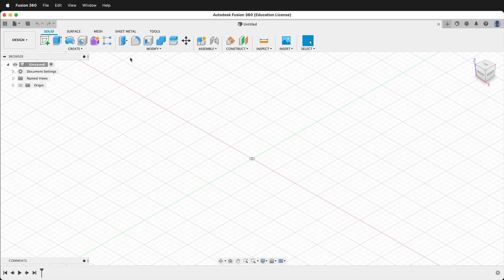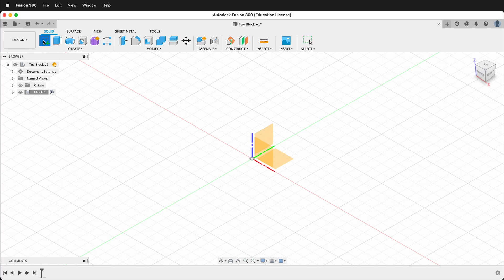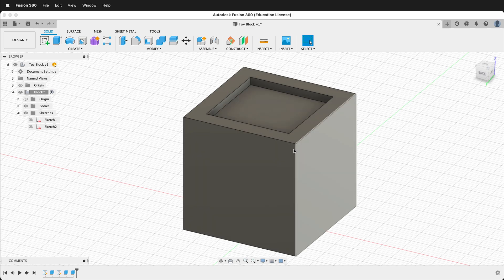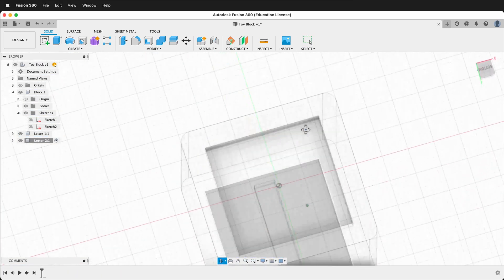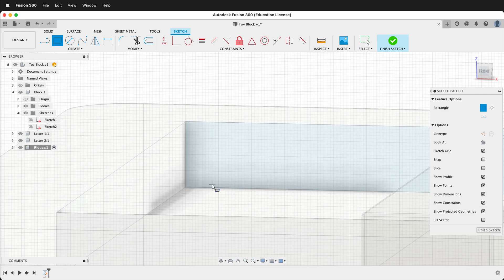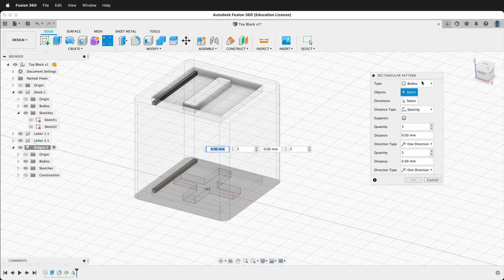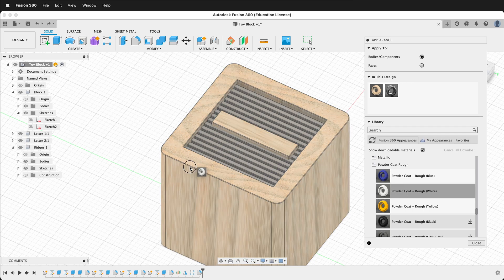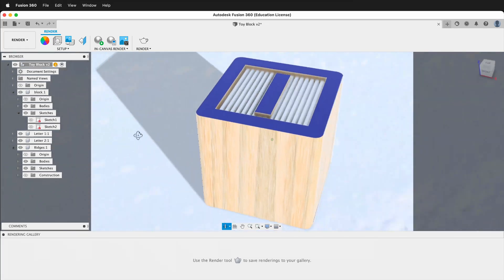Autodesk Fusion 360 Tutorial: Model a Toy Block with Detailed Ridges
Join me in this detailed Autodesk Fusion 360 tutorial where I guide you step-by-step on how to model a unique toy block, complete with intricate ridges and letters. This tutorial is perfect for both beginners and experienced Fusion 360 users looking to sharpen their skills.

What You'll Learn:
- Setting Up Your Project: Start from scratch by saving and naming your project.
- Creating Components: Learn how to create and label components effectively.
- User Parameters: Master the art of creating user parameters, including cube size, inner square, ridges, and more.
- Formulas for Ridges: Dive into using formulas to calculate the spacing between ridges for precision design.
- Sketching and Extruding: Follow along as I demonstrate sketching a center rectangle and extruding shapes to form the block and its details.
- Adding Letters and Ridges: Discover how to add character to your toy block with letters and ridges, using techniques like mirroring and pattern creation.
- Finishing Touches: Learn how to round off edges, apply fillets, and add color and texture for a realistic look.
- Rendering: Get insights into the rendering process within Fusion 360, including environment setup and render settings.

- Clear Instructions: Easy-to-follow steps that cater to all skill levels.
- Practical Skills: Gain practical knowledge that can be applied to your future 3D modeling projects.
- Creative Inspiration: Unlock your creativity and get inspired to design your custom toy block.

Don't forget to:
- 💬 Comment with any questions or what you'd like to see next.
- 🔄 Share this tutorial with friends who are into 3D modeling.

Get ready to enhance your Fusion 360 skills and bring your toy block design to life. Let’s dive in!

Model a simple toy block in Fusion 360. This tutorial shows beginners how to use components, make sketches, use mirror tools, make a rectangular pattern and more.

0:00 How to model toy block Fusion 360
0:27 Create a Component
0:34 Create User Parameters
1:59 Create Block Cube
3:30 Create Letters on Toy Block
5:45 Create Ridges
8:10 Add Appearances
9:30 Make a rendering